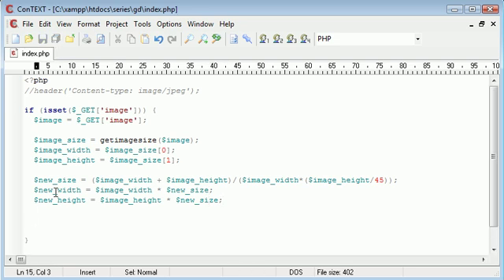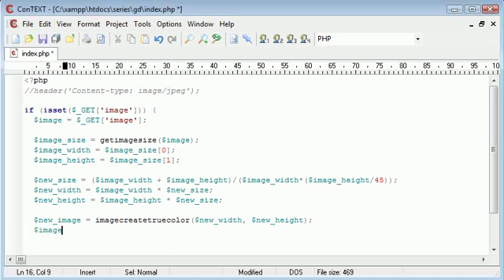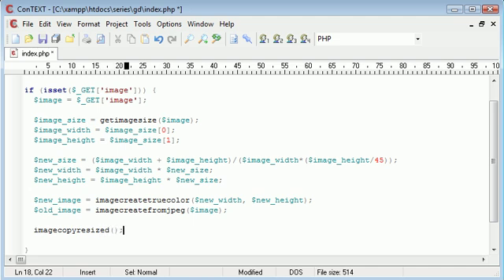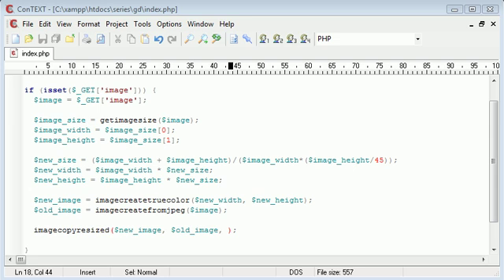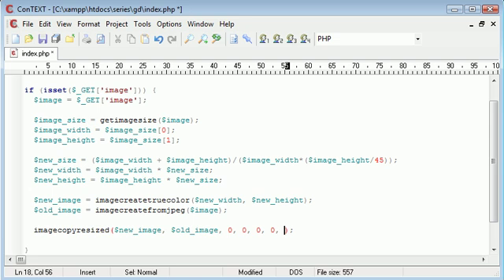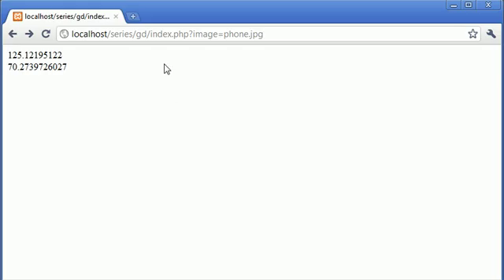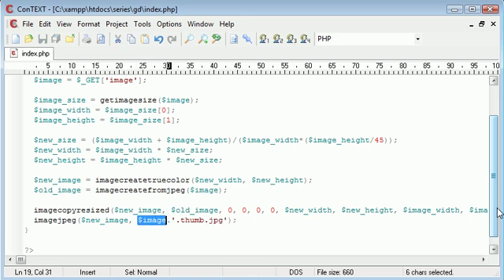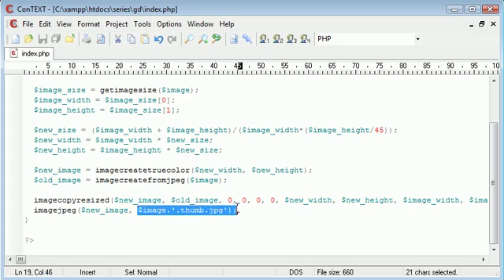Beginner PHP Tutorial - 170 - Scaling Down Images to Thumbnails Part 3